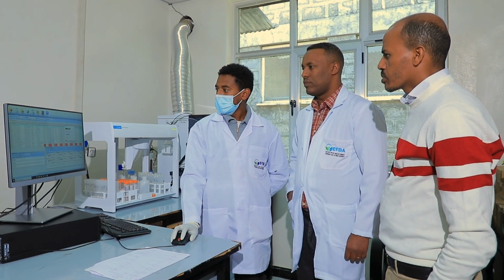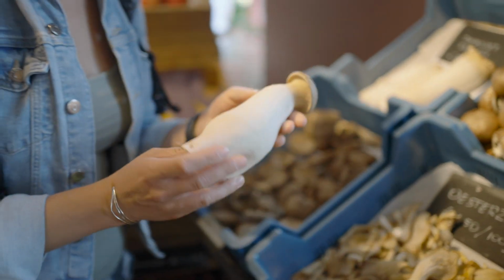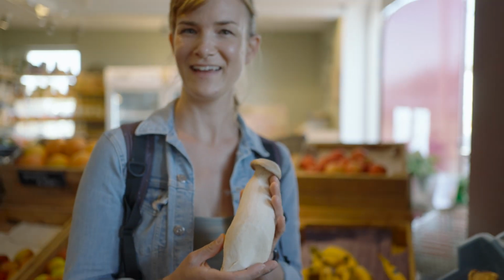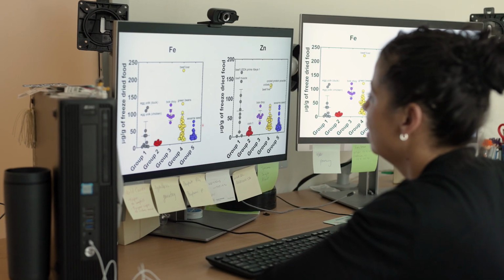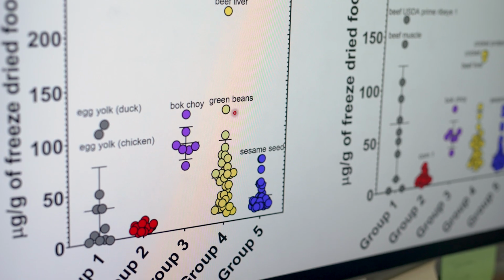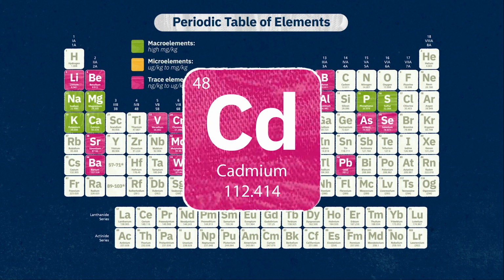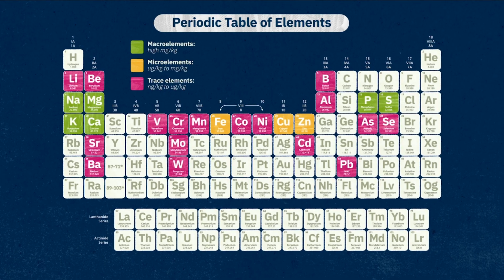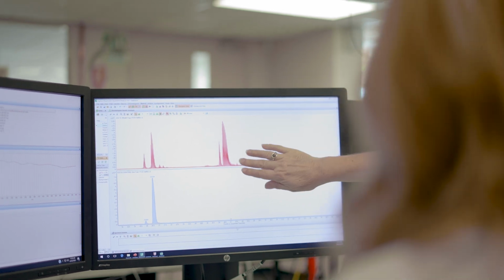PTFI Ionomics Introduction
This introduction is from The Periodic Table of Food Initiative (PTFI) Science Trainings Ionomics Tutorial. Complete trainings are available via the Food EDU portfolio on the American Heart Association's Professional Education Hub:

The Periodic Table of Food Initiative is a global effort to map food quality of the world’s edible biodiversity, integrating robust food composition data with its environmental, agricultural, cultural, and health contexts. These trainings orient learners to the research principles and standardized foodomics methodologies used by PTFI to inform data-driven solutions that advance human and planetary health.

The Ionomics Tutorial provides an overview of elements important to human and plant health and introduces the PTFI’s methods for quantifying these elements in food. Learners will observe the PTFI ionomics method in action and learn how the data being generated can be useful across a broad range of applications.

Food EDU is facilitated by the American Heart Association and the Alliance of Bioversity and CIAT as co-secretariats of The Periodic Table of Food Initiative (PTFI).